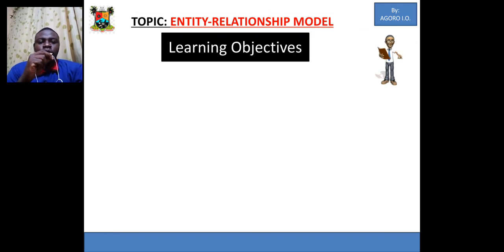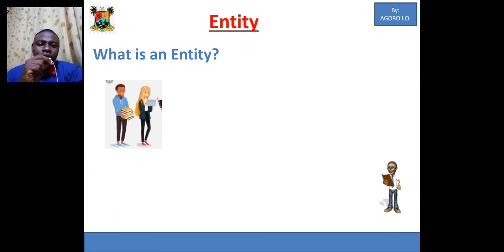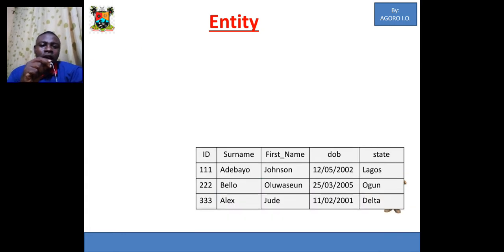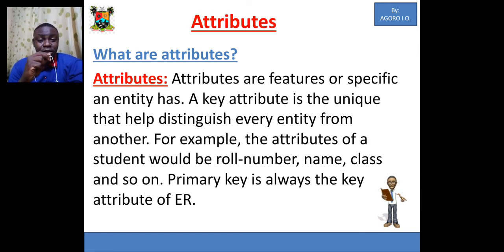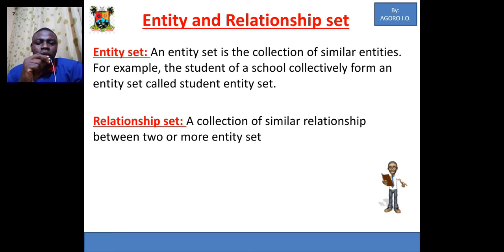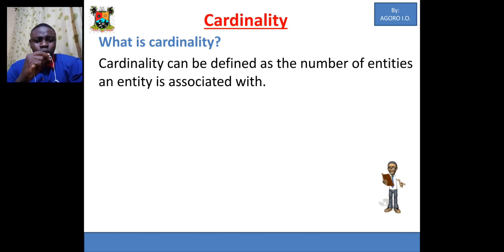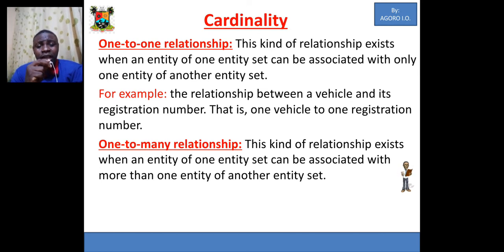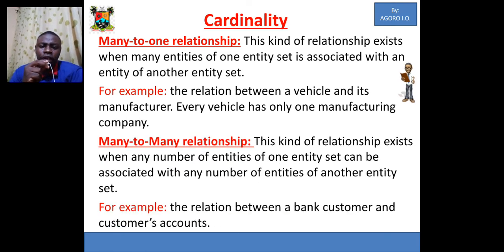Entity-Relationship (ER) Model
An Entity-Relational (ER) Mode is an illustration of the various entities in a business and the relationship among them.
Components of E-R model
Entity
Attributes
Relationship
Entity set
Relationship set

Entity: An entity is a real object that exists physically and is distinguishable from other objects. For example, employee, department, students, customer’s vehicle account

Attributes: Attributes are features or specific an entity has. A key attribute is the unique that help distinguish every entity from another. For example, the attributes of a student would be roll-number, name, class and so on. Primary key is always the key attribute of ER.

Relationship: A relationship is an association or bond that exists between one or more entities.